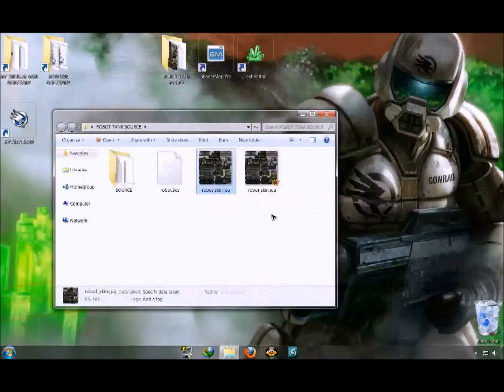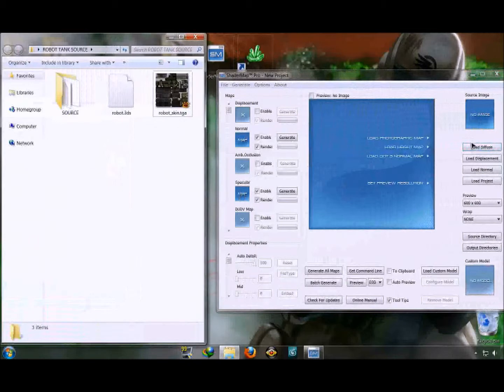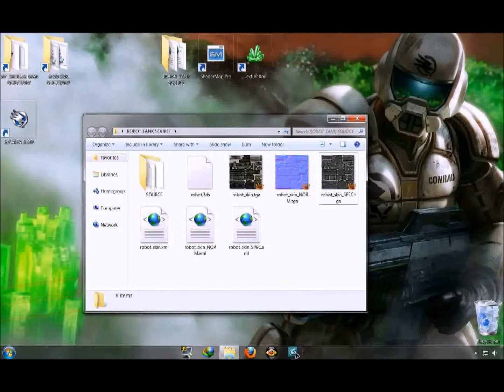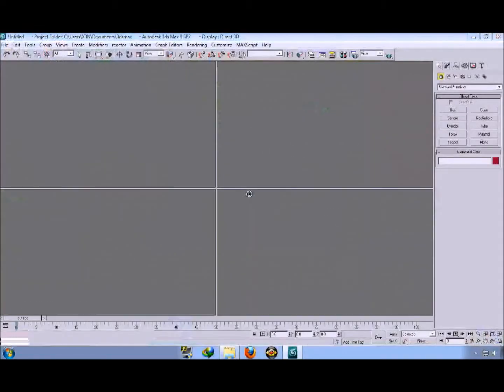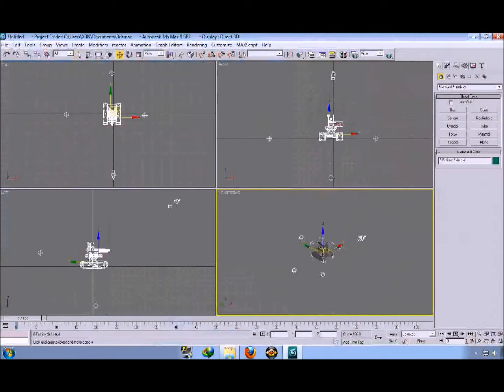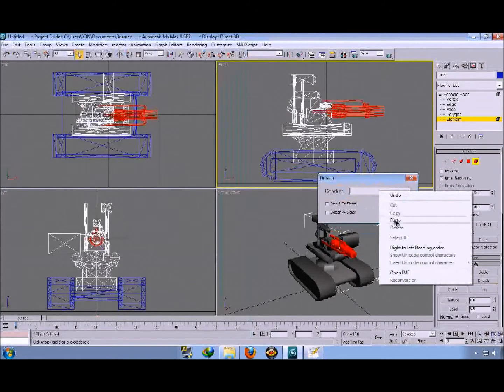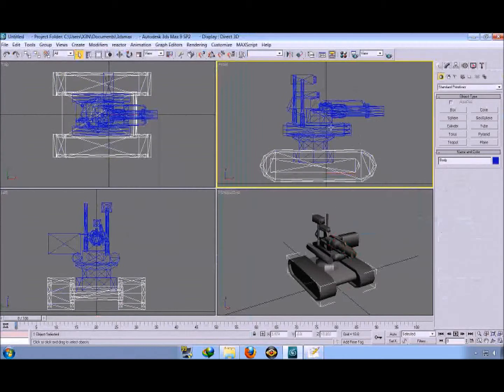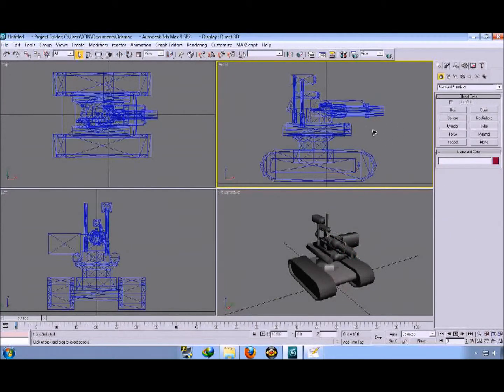Command and Conquer MODDING Tibwars PT1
This tutorial assumes you have a basic understanding of 3ds max 9
That you speak english and have installed the plugin and required applications to get all this stuff working.
If you have not done this please use to get the required setup

Download link Of source files used in this tutorial